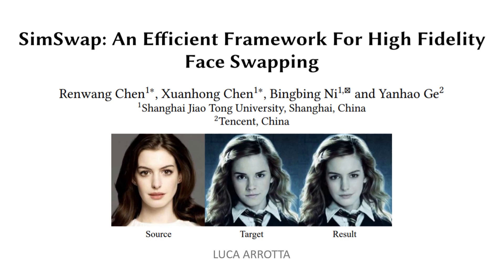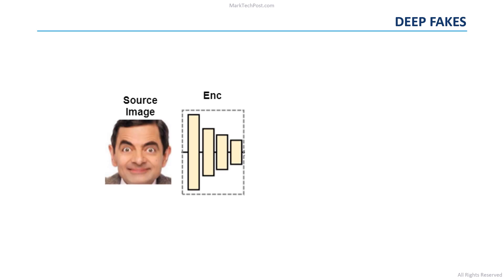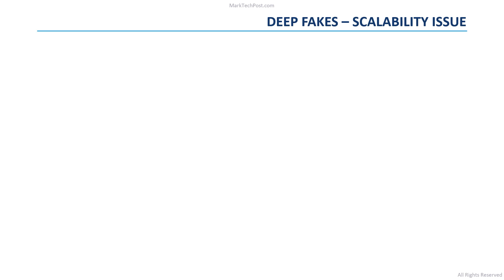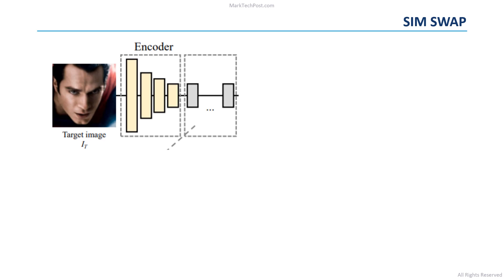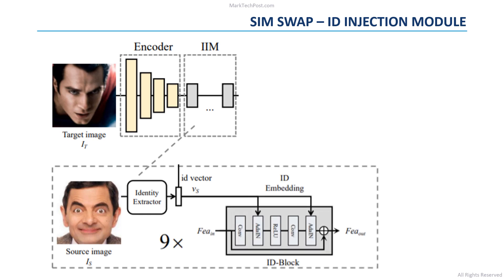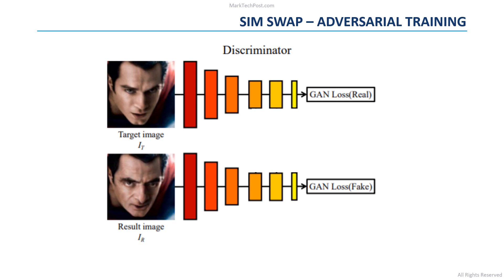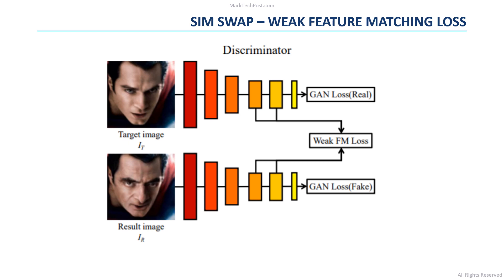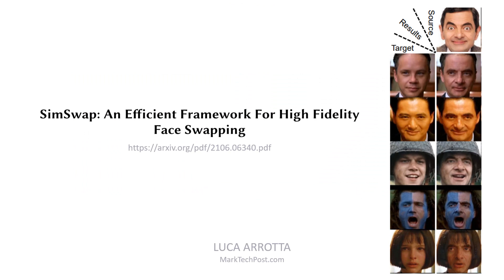SimSwap: An Efficient Framework For High Fidelity Face Swapping (Paper Summary)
Summary by: Luca Arrotta
Machine Learning Researcher (Italy)

Abstract: We propose an efficient framework, called Simple Swap (SimSwap), aiming for generalized and high fidelity face swapping. In contrast to previous approaches that either lack the ability to generalize to arbitrary identity or fail to preserve attributes like facial expression and gaze direction, our framework is capable of transferring the identity of an arbitrary source face into an arbitrary target face while preserving the attributes of the target face. We overcome the above defects in the following two ways. First, we present the ID Injection Module (IIM) which transfers the identity information of the source face into the target face at feature level. By using this module, we extend the architecture of an identity-specific face swapping algorithm to a framework for arbitrary face swapping. Second, we propose the Weak Feature Matching Loss which efficiently helps our framework to preserve the facial attributes in an implicit way. Extensive experiments on wild faces demonstrate that our SimSwap is able to achieve competitive identity performance while preserving attributes better than previous state-of-the-art methods.